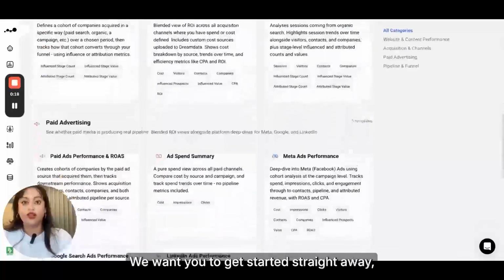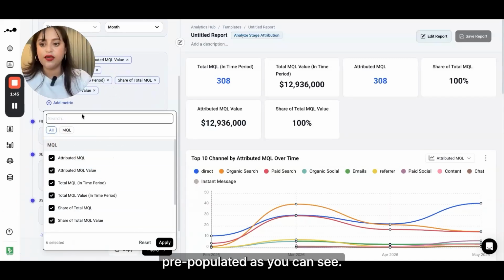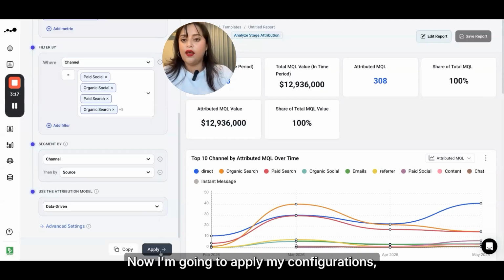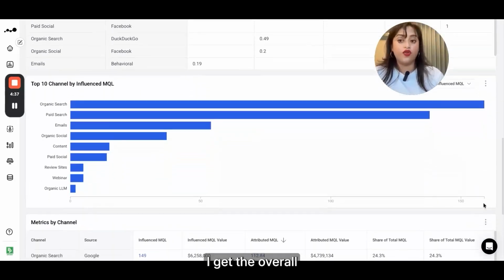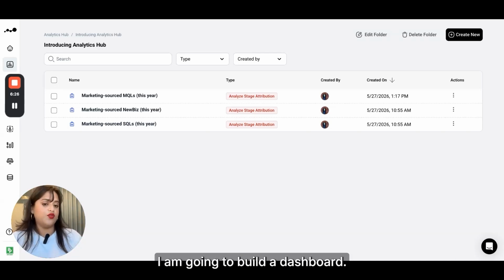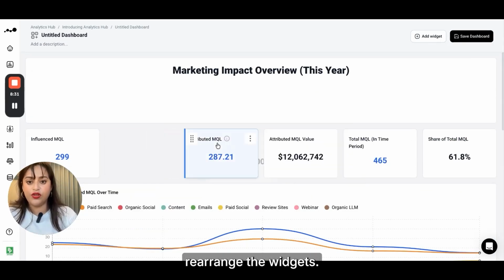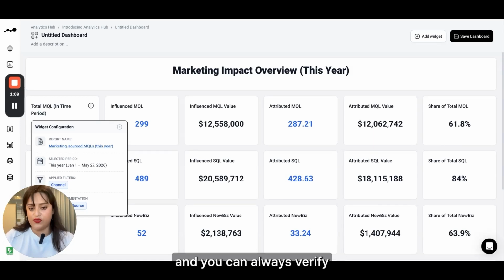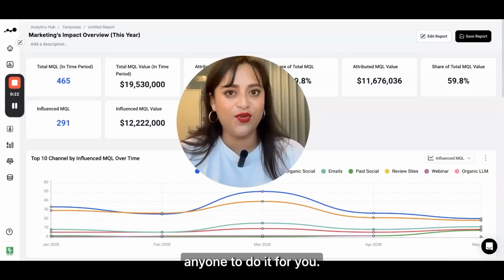Build Custom Reports and Dashboards with Dreamdata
Dreamdata’s Andrea takes you through how you can build custom reports and dashboards that prove marketing's impact on pipeline and revenue across all funnel stages.

0:08 Reports vs. Dashboards
1:39 Build Reports from Templates
3:41 Breaking Down the Report
5:51 Bring Your Reports Together in One Dashboard
7:20 Organize Your Dashboard